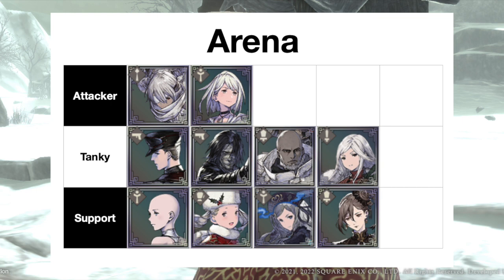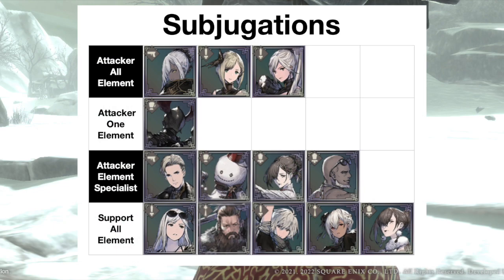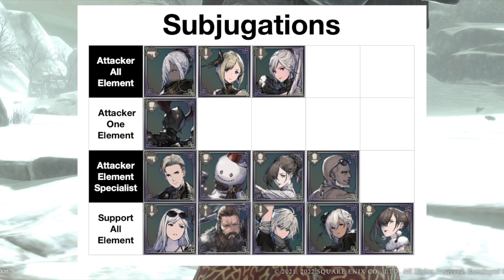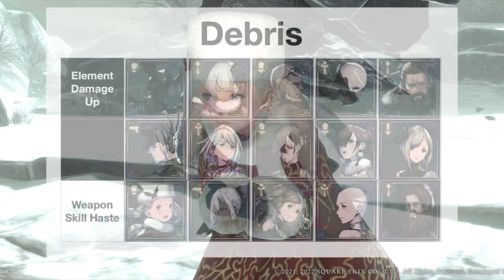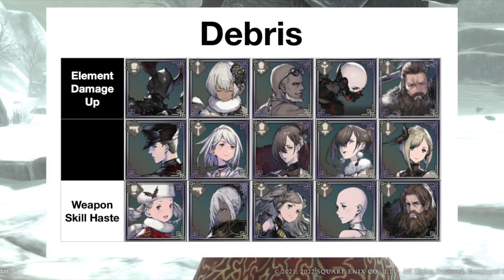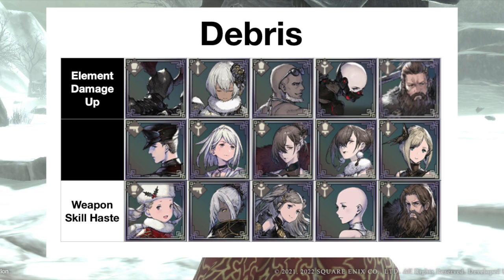Nier Reincarnation - Select-a-Unit Suggested Picks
Cutting a swath through the Cage. Today: looking at the Nier Automata animation campaign.